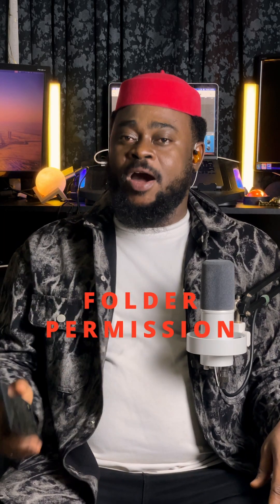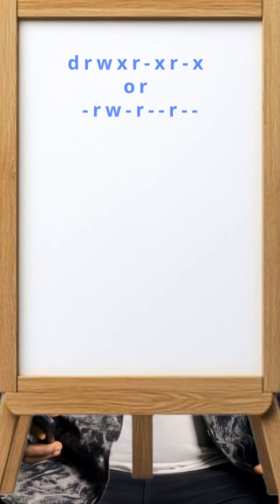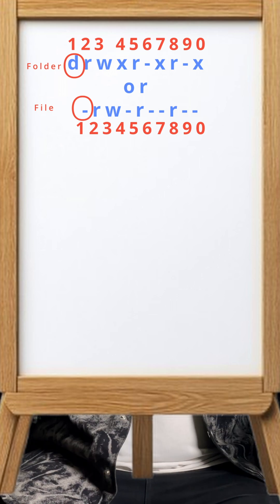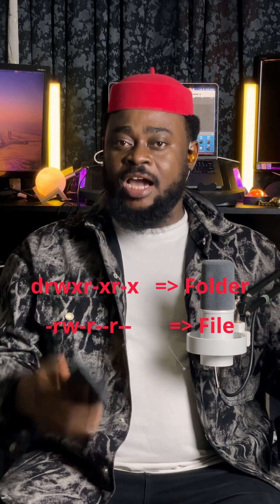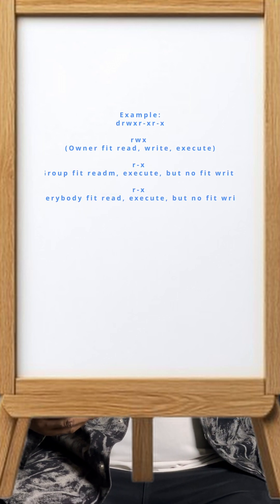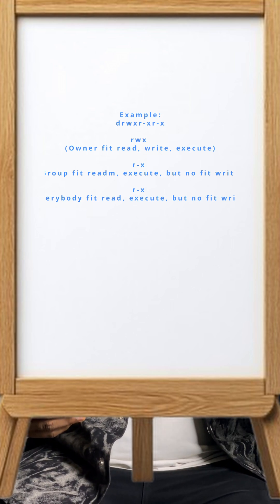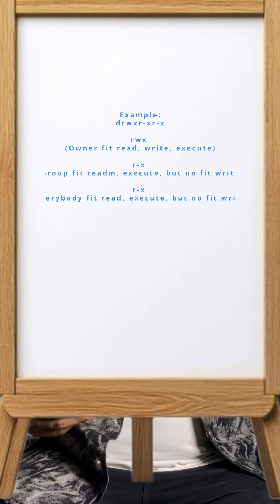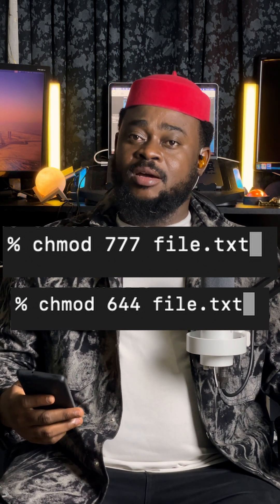Folder Permission codes explained